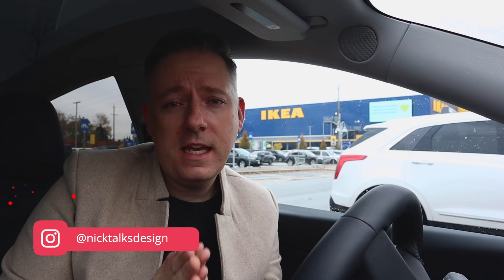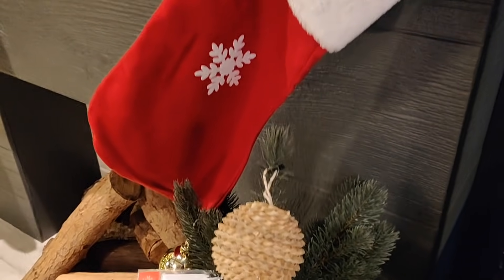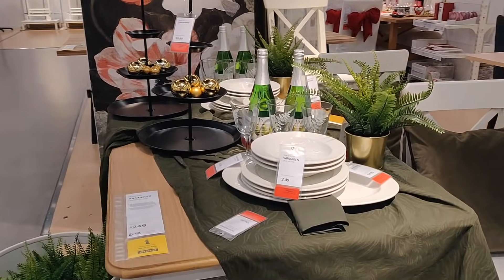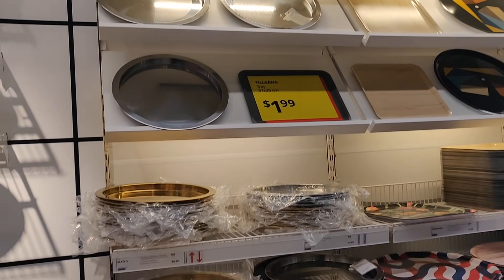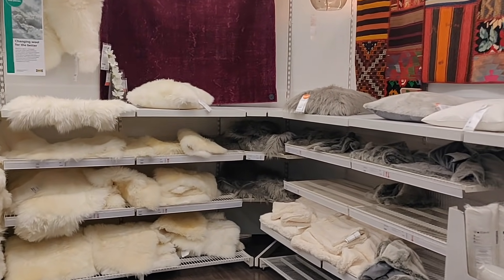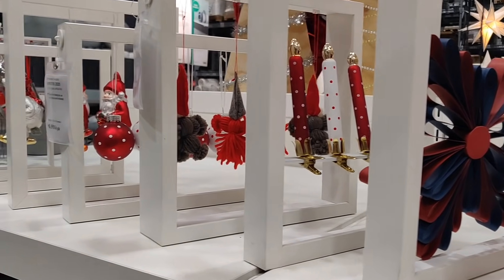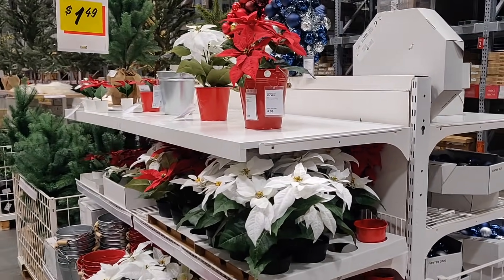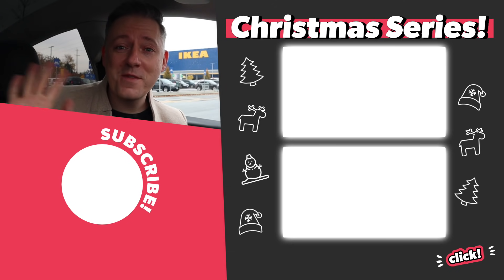IKEA Christmas Decor SHOP WITH ME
Come shop with me at IKEA for Christmas 2020!  IKEA recently released all of their brand new holiday decor including their Vinter 2020 lineup of wreaths, rugs, lighting,  trees, gift wrapping, ornaments, kitchen supplies - everything you need this year to create a beautiful and welcoming home for your family this holiday season.  In this video I give you my thoughts on what decor you should choose that fits your color palette and design style as well as ideas for how you can put these items together to make a beautiful and cohesive space this Christmas season!

⏱ Timestamps
00:00 - IKEA shop with me!
01:08 - Neutral pink holiday tablescape
01:39 - Red and gold IKEA showroom
02:46 - Silver and gold IKEA showroom
03:47 - IKEA Christmas kitchen decor
04:22 - New Years Eve tablescape
05:12 - Red and gold tablescape
05:42 - Time to go downstairs!
06:24 - IKEA holiday kitchen
07:13 - Trays and glassware
08:13 - Throws and pillows
08:57 - Seasonal Christmas lighting
09:44 - Christmas Holiday rugs
10:03 - Christmas wreaths and vases
10:54 - Candles
11:54 - Christmas ornaments
13:15 - Christmas scandinavian decorations
13:50 - Christmas trees
14:31 - Christmas wrapping supplies
15:33 - Christmas light boxes
16:25 - Christmas decor

➤ Amazon - Frame Television

campsite.to/nicklewis